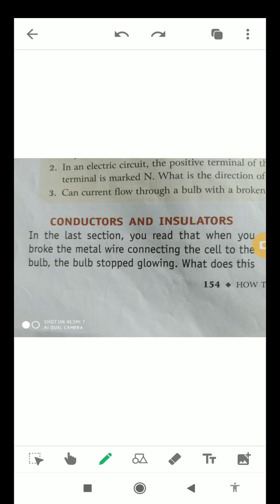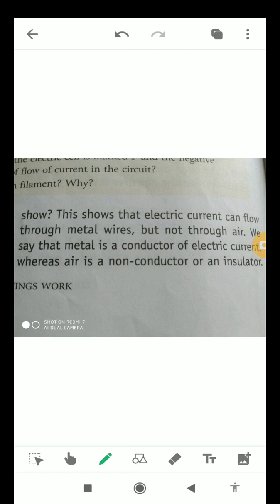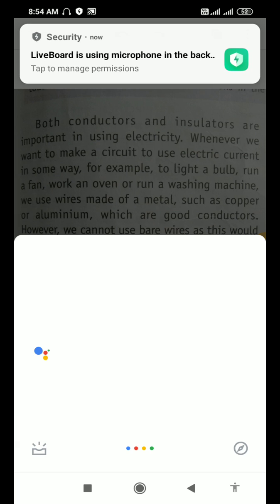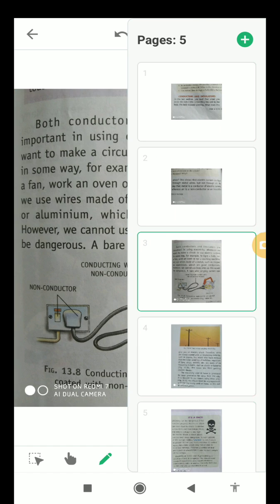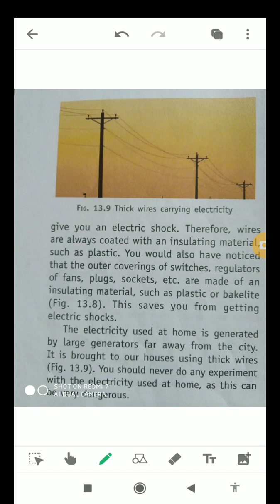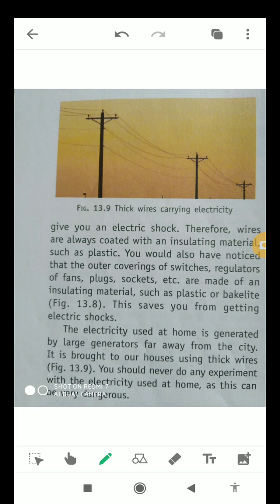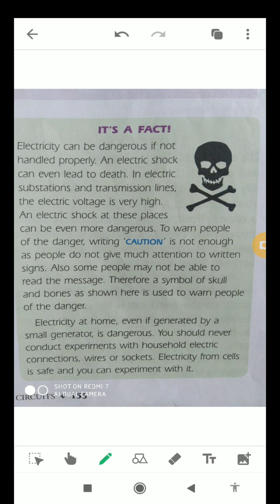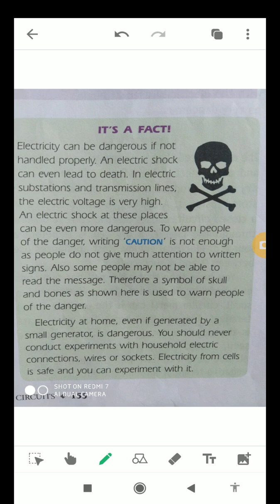Conductors and insulators